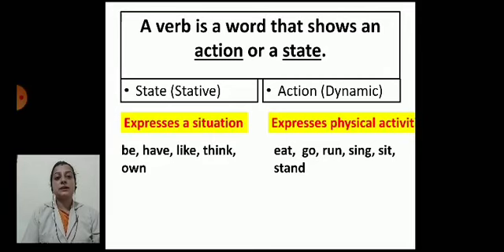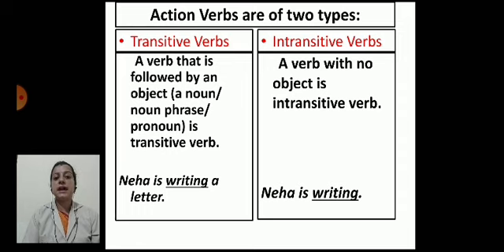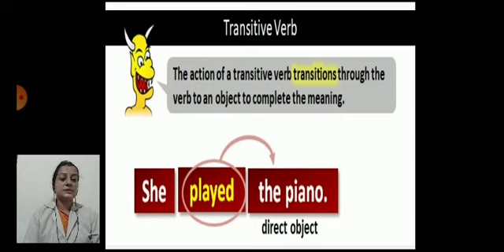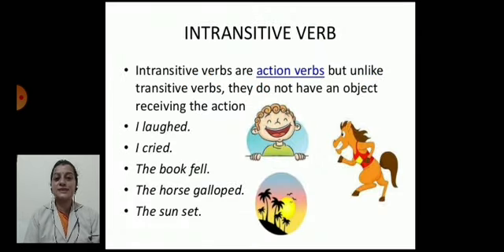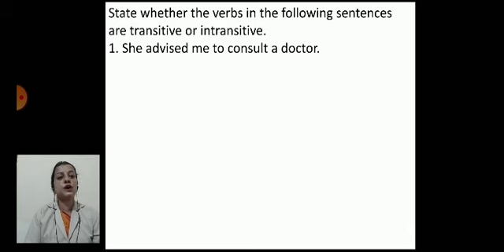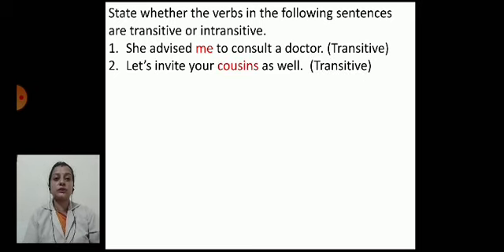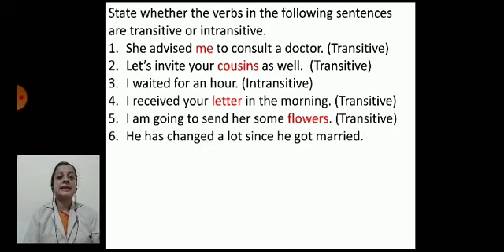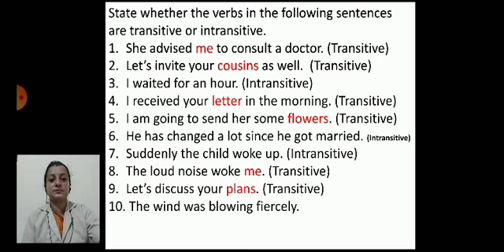TRANSITIVE & INTRANSITIVE VERBS